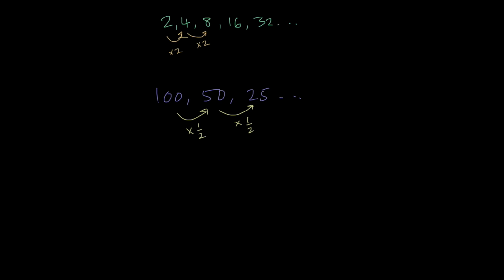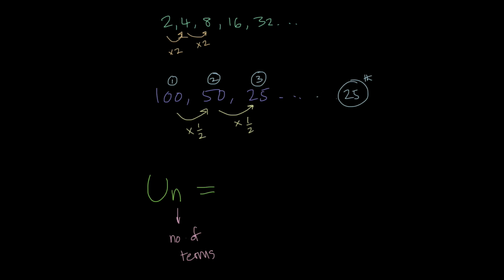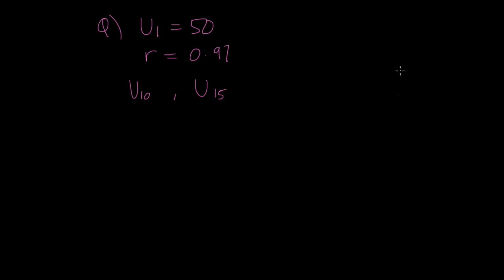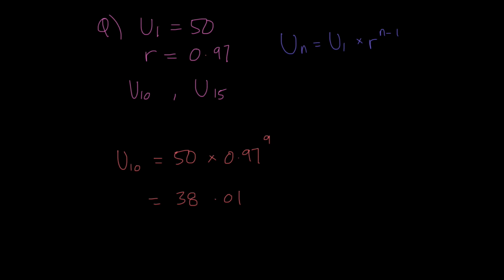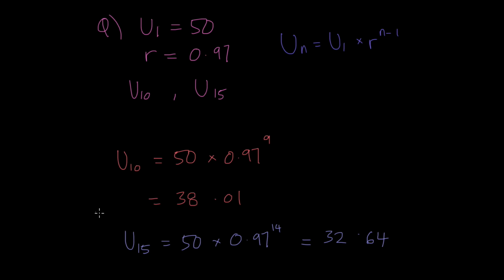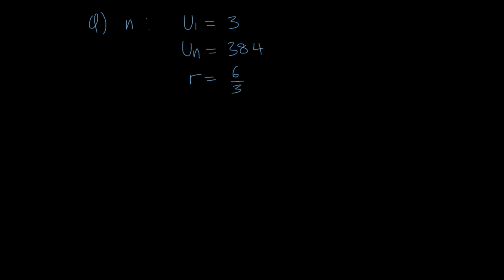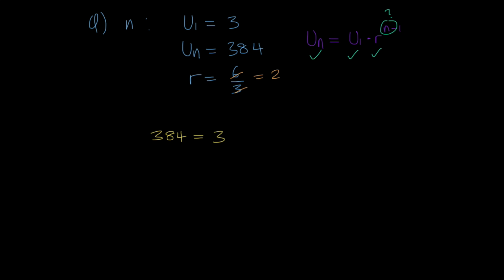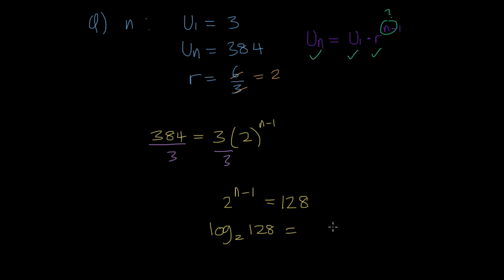Geometric Sequences - Introduction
This video explains what geometric sequences are, what a common ratio is, and also goes through the formula used to solve such questions. In addition, a number of example problems are solved in the video.